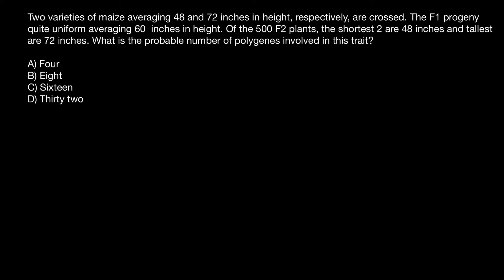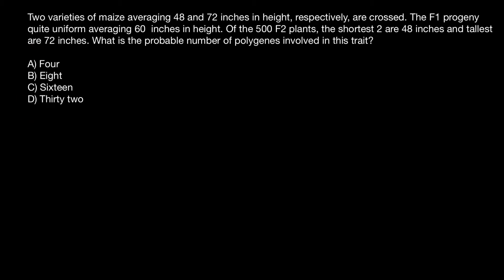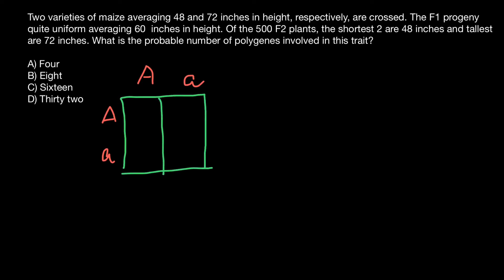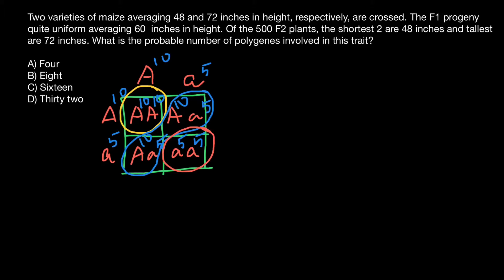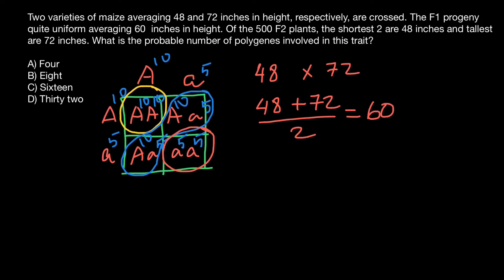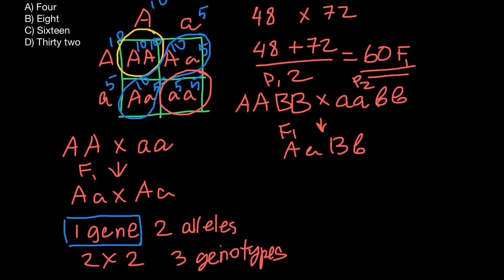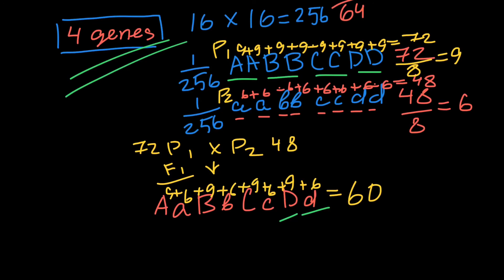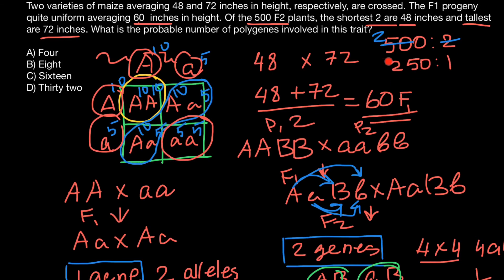How to find how many genes control the additive trait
Polygenic Traits are Additive. Most traits are polygenic, meaning more than one gene contributes to their phenotypes. In this case, an individual inherits multiple copies of each allele, rather than inheriting one copy of each allele, from each parent. So, when a trait is polygenic, the alleles are additive.